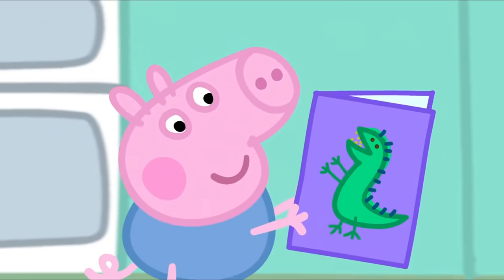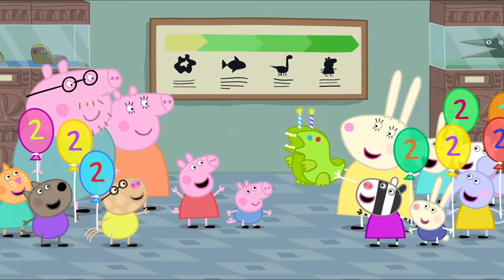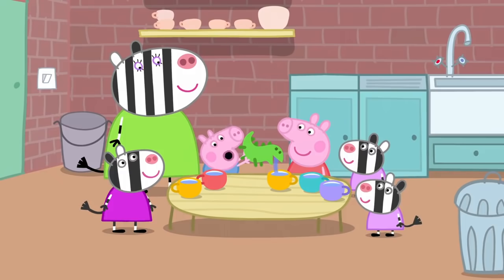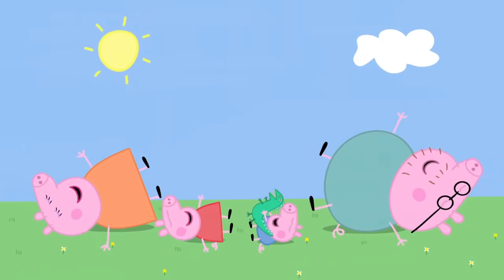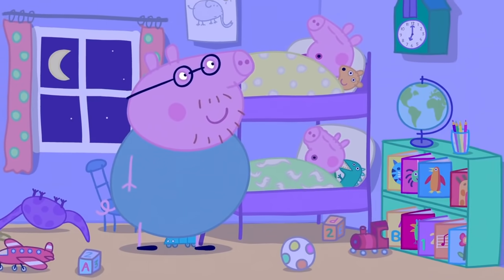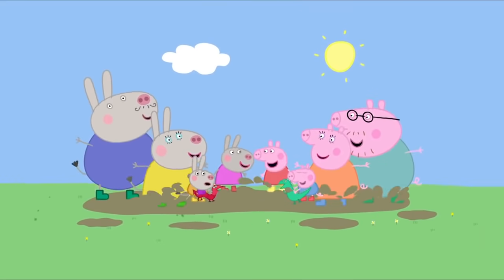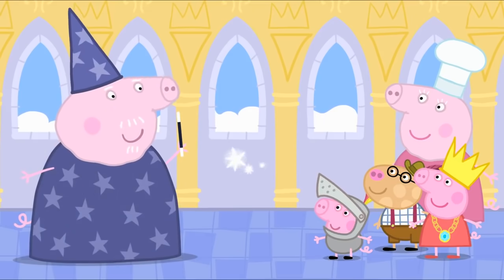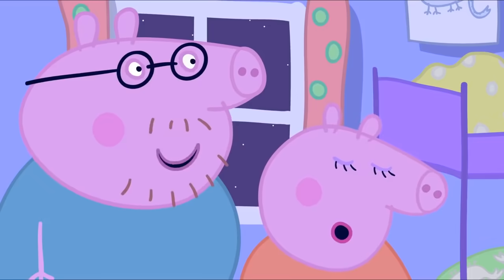Peppa Pig English Episodes üéÇ Peppa Pig Celebrates George Pig's Birthday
Peppa Pig English Episodes | Peppa Pig Full Episodes

About Peppa Pig official channel:

Welcome to the Official Peppa Pig channel and the home of Peppa on YouTube!  We have created a world of Peppa with episodes and compilations to keep even the most dedicated Peppa fans happy.  Here at Peppa Pig Official channel, kids can be happy and smart! Watch Peppa Pig clips and episodes where Peppa Pig play games with her friends, Mummy Pig and Daddy Pig tell the bedtime stories, Peppa Pig sings nursery rhymes and songs, Peppa and her family and friends celebrate Christmas and Halloween together! Peppa Pig episodic animation, Peppa Pig songs for kids, Peppa Pig toy play and Peppa Pig Stop motion create a world that centres on the everyday experiences of young children.

Peppa Pig English Episodes 🎂 Peppa Pig Celebrates George Pig's Birthday | Peppa Pig Official

Peppa is a loveable, cheeky little piggy who lives with her little brother George, Mummy Pig and Daddy Pig. Peppa’s favourite things include playing games, dressing up, days out and jumping in muddy puddles. Her adventures always end happily with loud snorts of laughter.